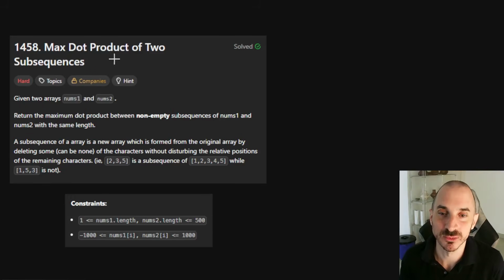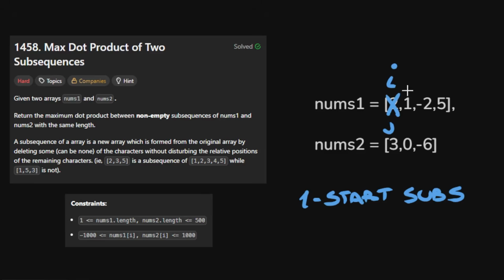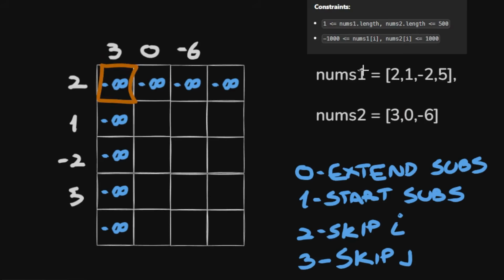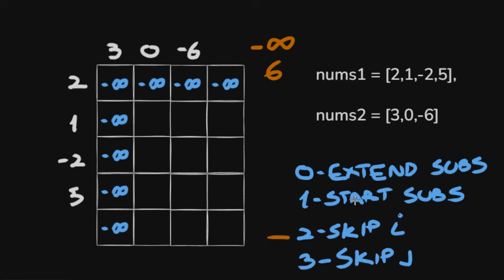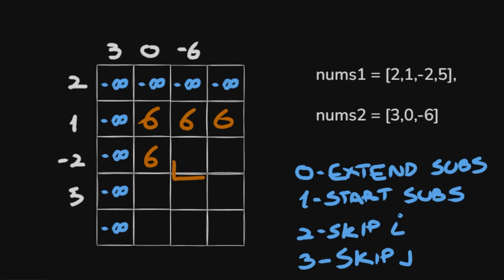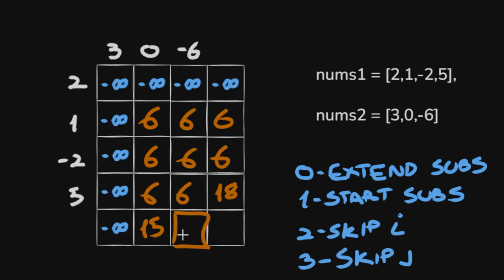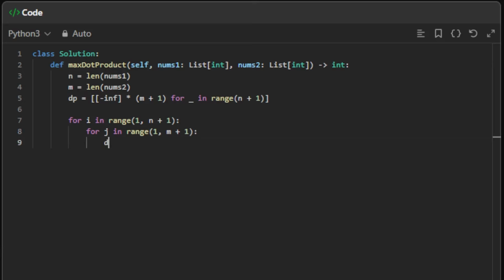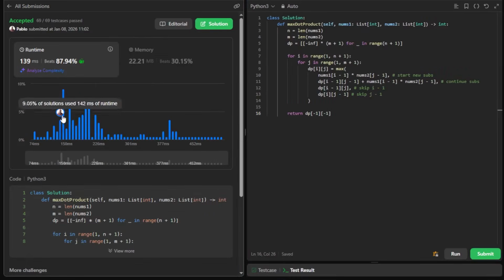Max Dot Product of Two Subsequences | LeetCode 1458 - Python